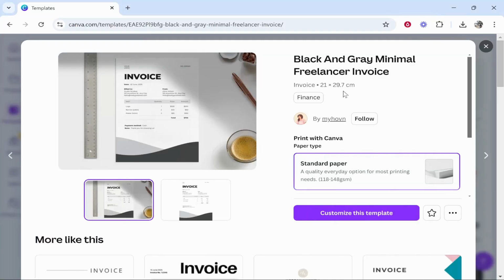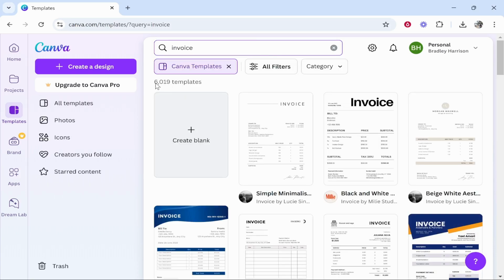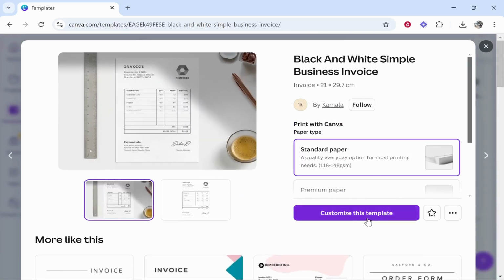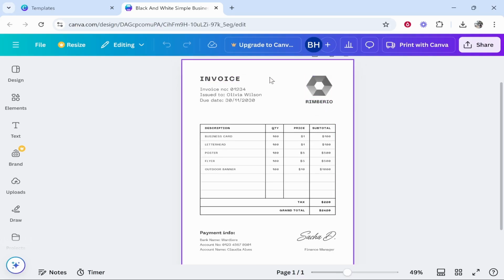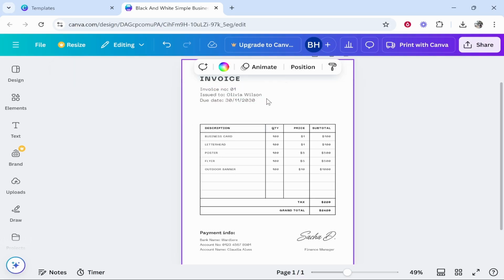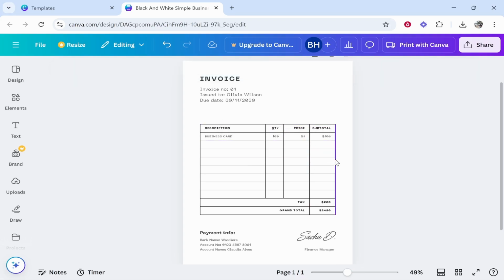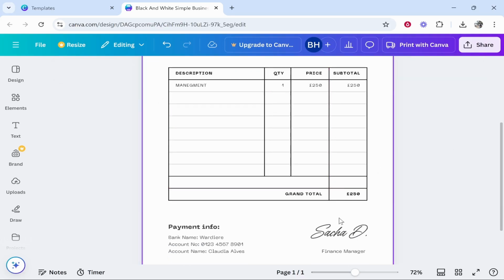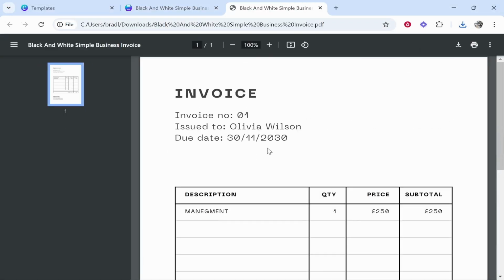How To Create a Simple Invoice in Canva (Step By Step)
In this video, I show you how to create a simple Invoice in Canva. Did this video help? Thanks!